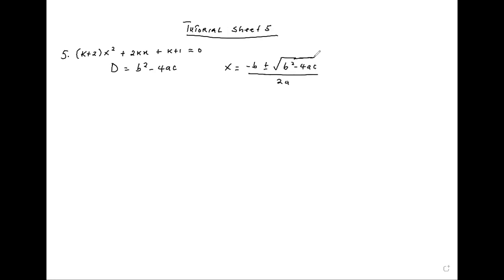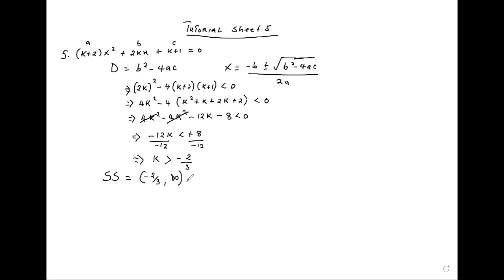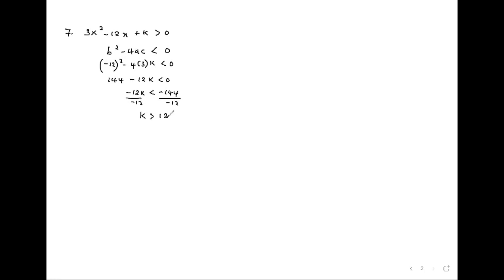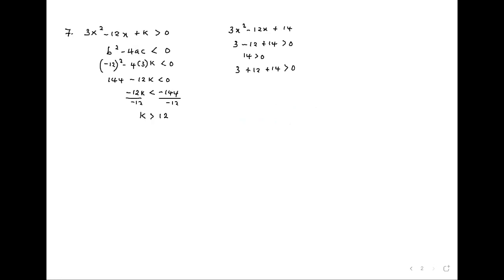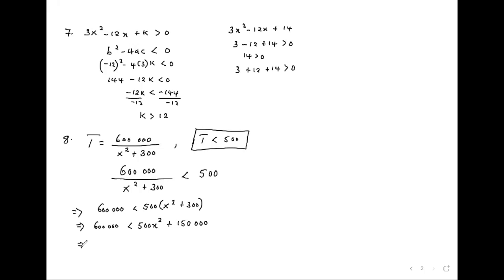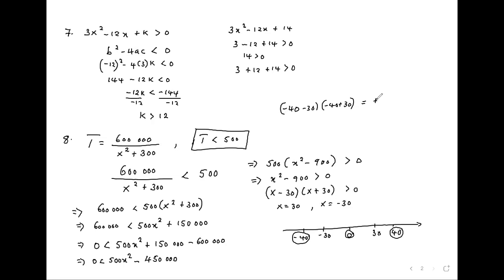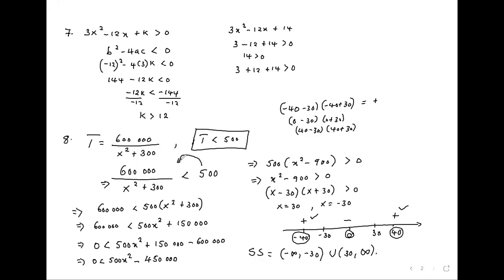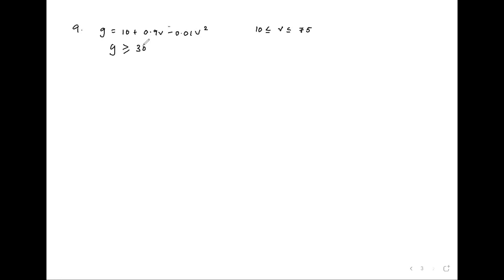Sheet 5 q5 8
discriminant test and inequalities